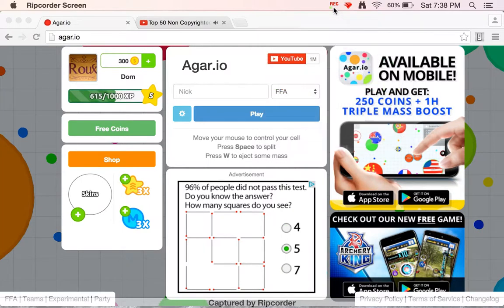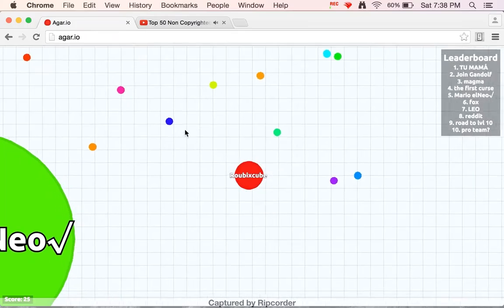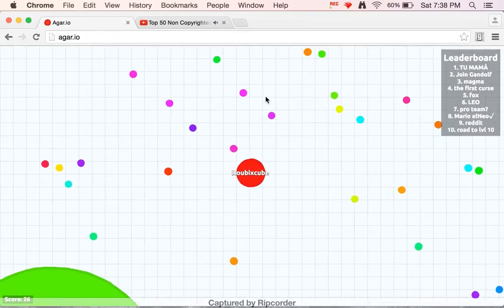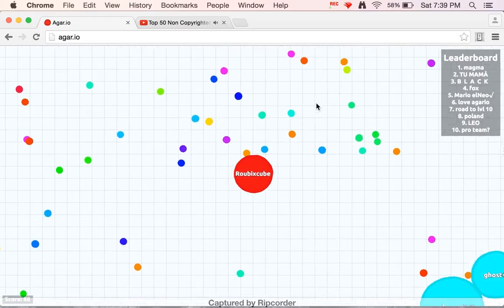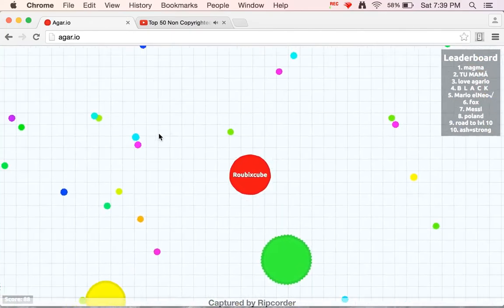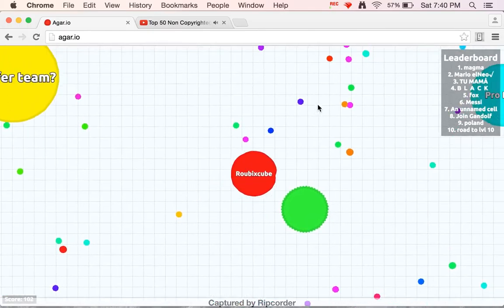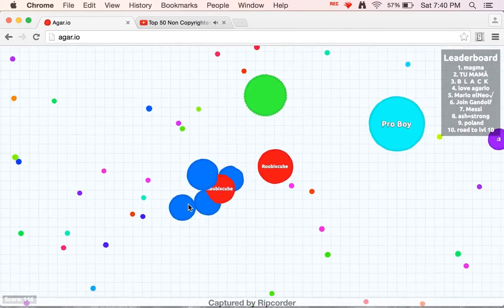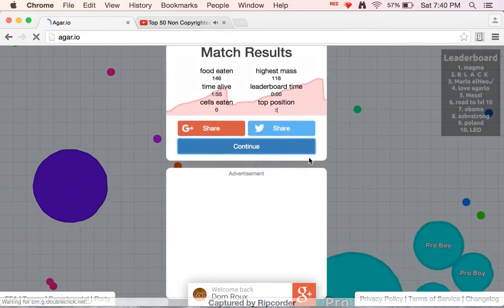*TEST* Intro to new channel?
this is just a test video making sure all mics are working,,

this test was kind of a fail as the face cam did not work and the quality wasent good. sorry please stayed tuned for more.